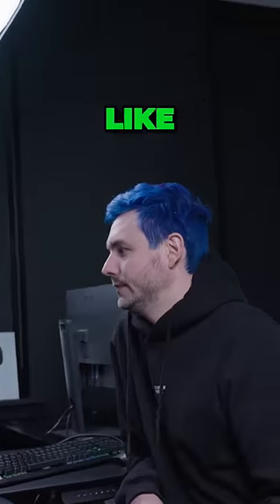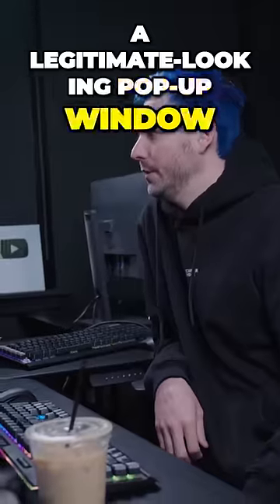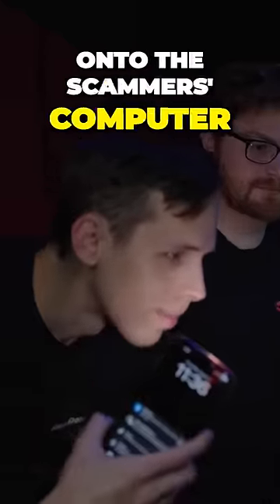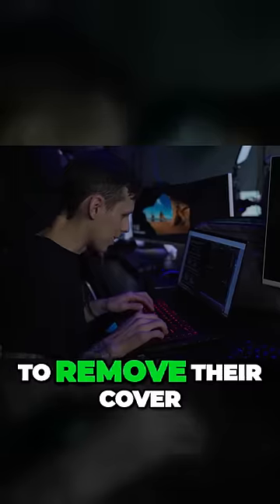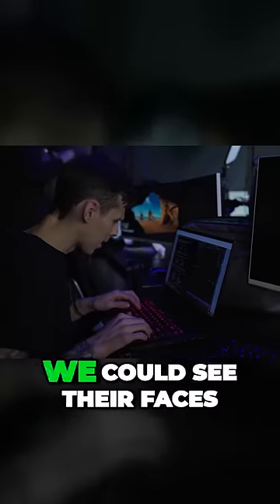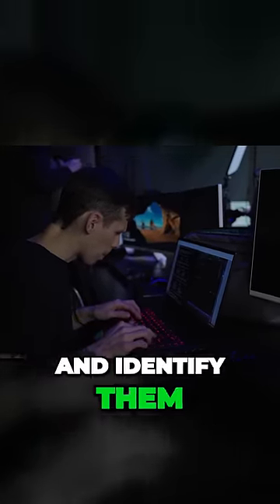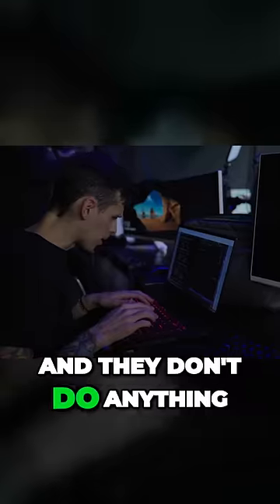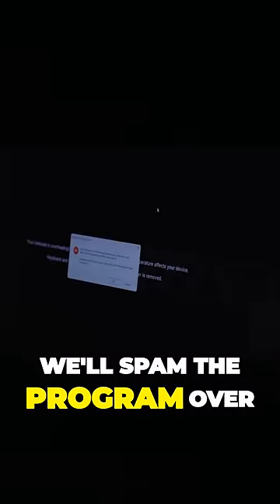Unmasking Scammers Clever Webcam Trick to Expose Their Faces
🕵️‍♂️ Join us as we unravel the devious tactics scammers employ to hide behind a veil of anonymity, and learn how you can turn the tables on them. Our step-by-step guide will walk you through the process, ensuring you have all the tools you need to safeguard yourself and your loved ones from falling victim to online fraud.

🔍 Discover how this clever webcam technique can be a game-changer in the fight against cybercrime, giving you the upper hand in identifying those who seek to deceive and harm others. We'll also share cautionary tales and real-life examples to illustrate the importance of staying vigilant in the digital age.

💡 Knowledge is power, and by the end of this video, you'll be armed with valuable insights and practical skills to unmask scammers and protect yourself from their deceitful schemes. Don't let them hide in the shadows any longer—let's shine a light on their actions and make the internet a safer place for all.

If you find this video helpful, please hit the like button, share it with your friends and family, and subscribe to [Your Channel Name] for more informative content on staying safe online. Together, we can outsmart scammers and ensure a secure digital environment for everyone.